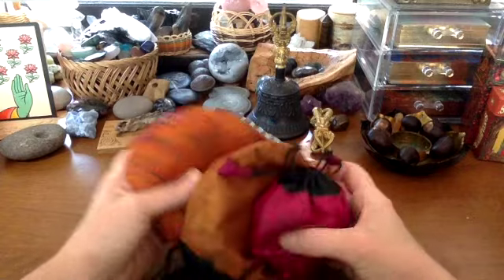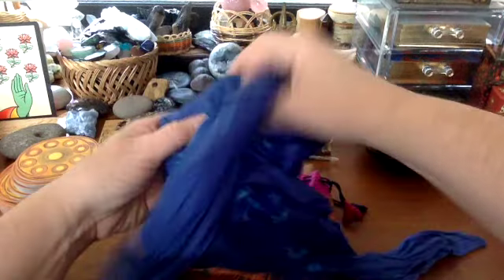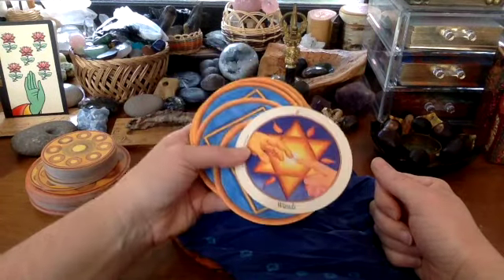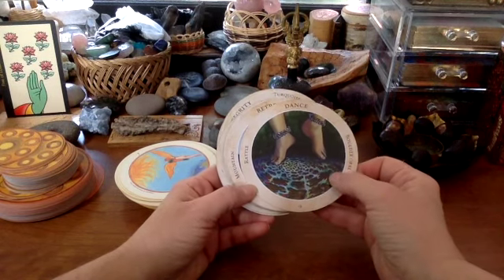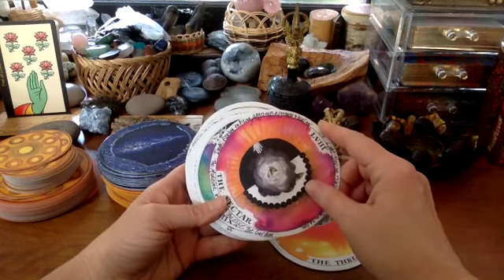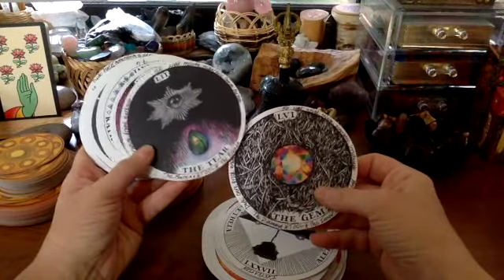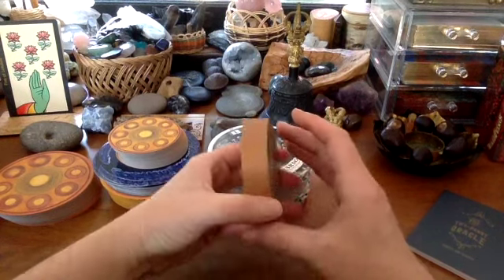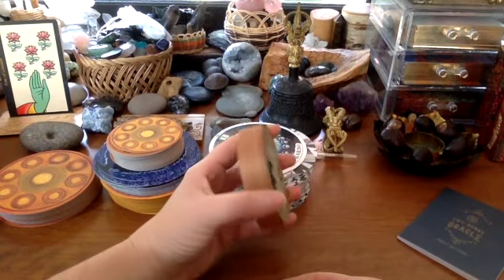VR to Ikale Sunflower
Decks mentioned in this video:

The Motherpeace Tarot by Karen Vogel & Vicki Noble
The New Earth Tarot 2nd Ed. by Kate Silver & Charlene DeLong
The Crystal Medicine Oracle by Rachelle Charmin
The Wild Unknown Archetypes Oracle by Kim Kranz
The Two Penny Oracle by Madam Clara

My ETSY SHOP HAS BEEN UPDATED and now lists many (but nowhere near all!) of the types of readings I offer.

To learn more about my practice as an End-of-Life Doula, please visit my

If you or a loved one are facing end of life decisions and are concerned about cost, please don't hesitate to reach out. Sometimes we all just need to speak to someone who understands. I accept a sliding scale for fees and can offer support in situations where payment isn't possible.

To learn more about End-of-Life Doulas, what we do, to find one in your area, or how to train as a doula, please visit the National End-of-Life Doula Alliance (NEDA)

1. the path is not straight.
2. mistakes need not be fatal.
3. people are more important than achievements or possessions.
4. be gentle with your parents.
5. never stop doing what you care most about.